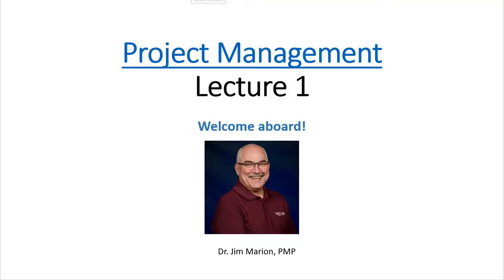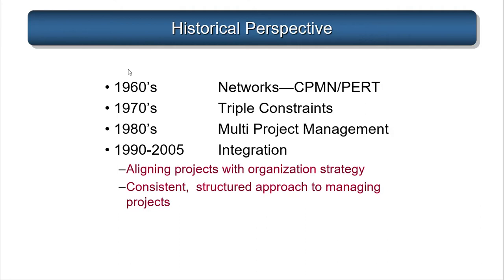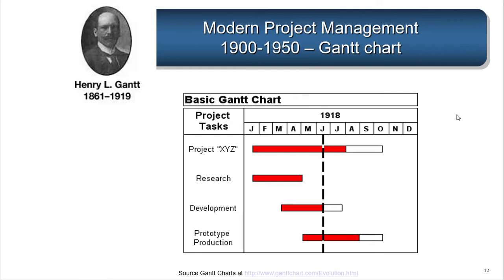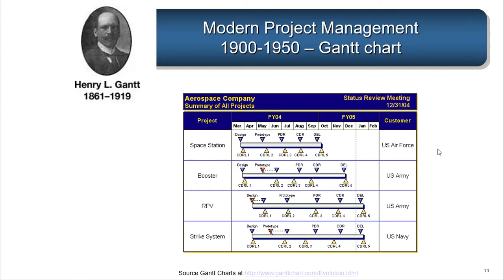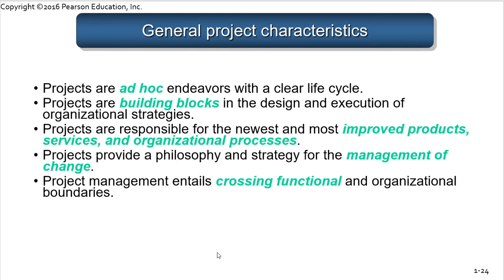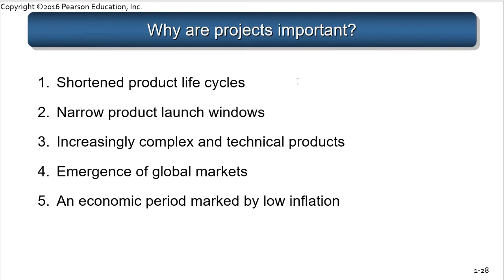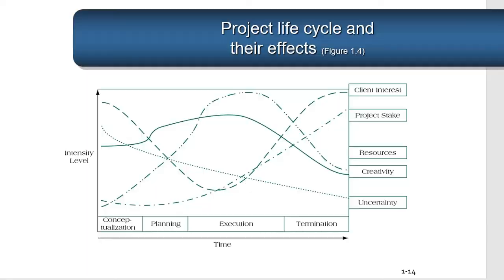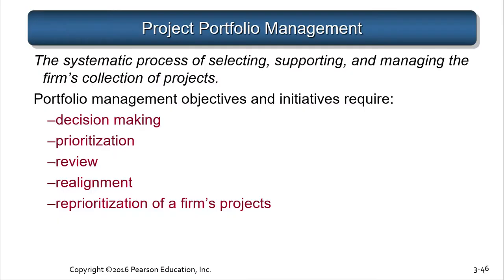Project Management Lecture 1